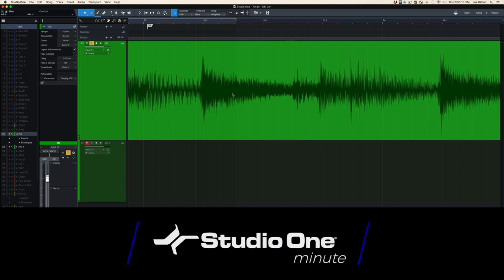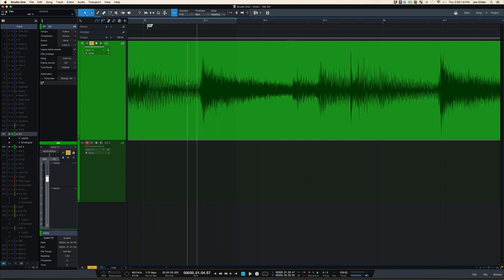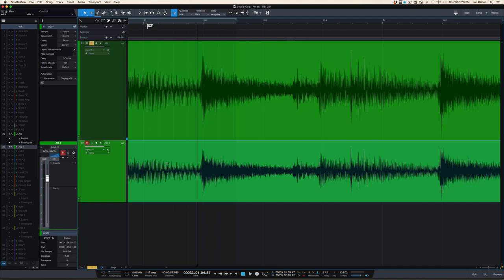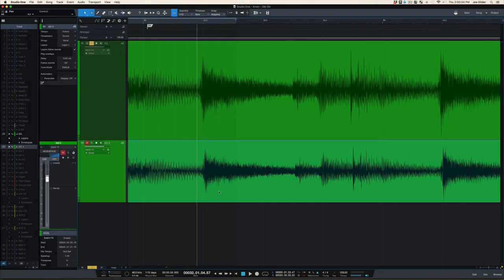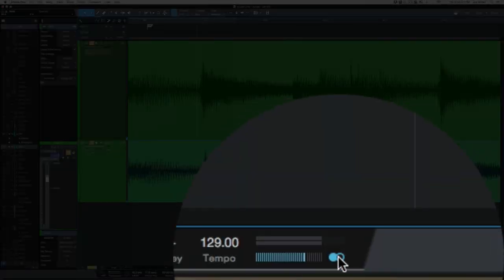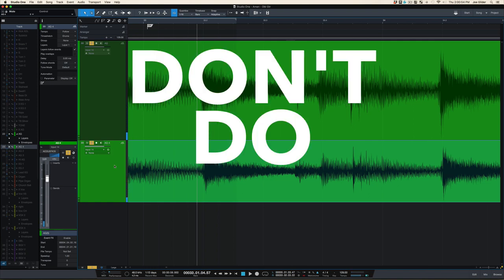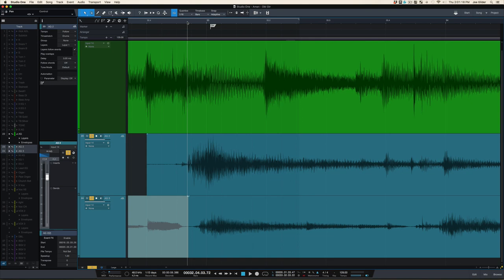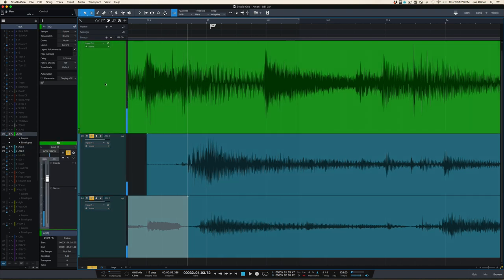Studio One Minute: The RIght Way to Double Guitars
Joe Gilder shows you The RIght Way to Double Guitars in Studio One!